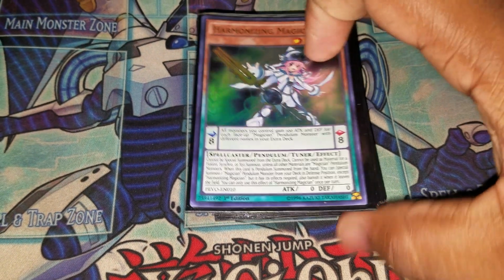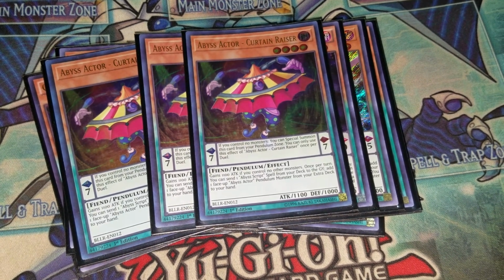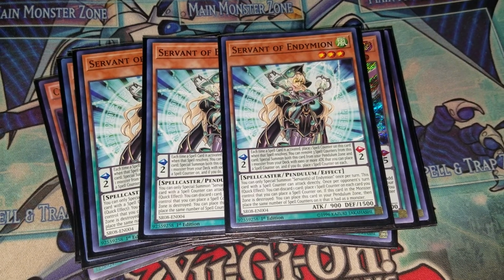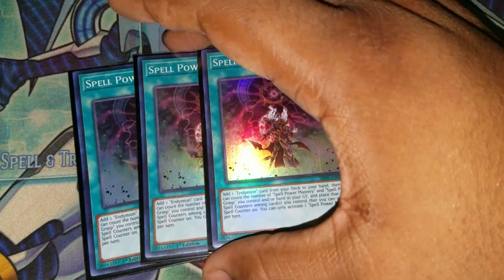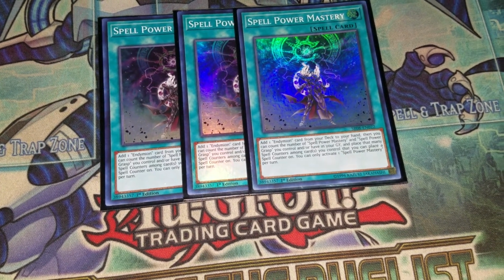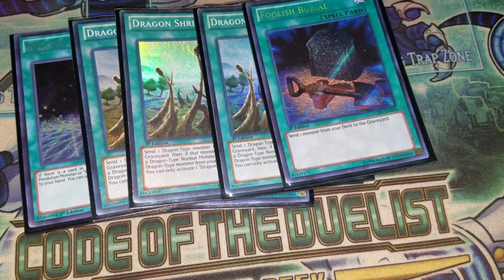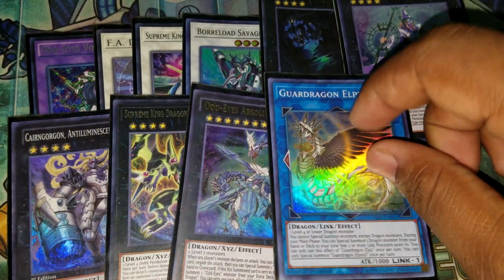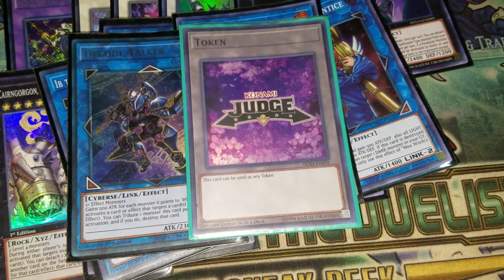Endymion Pendulum Magician Deck May 2019